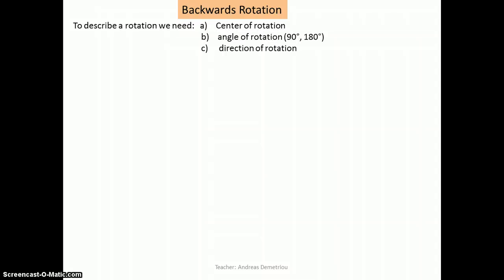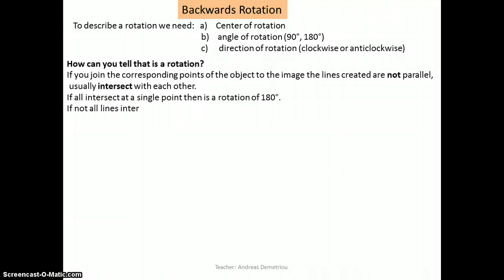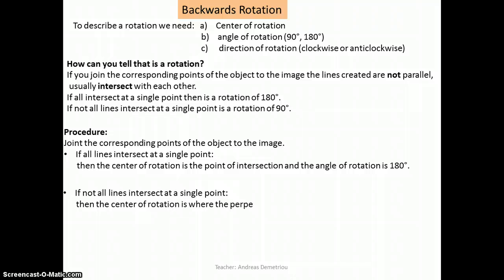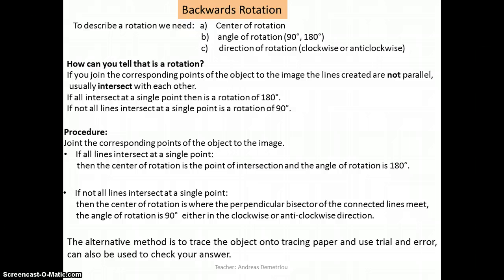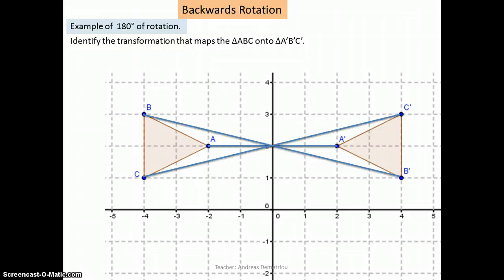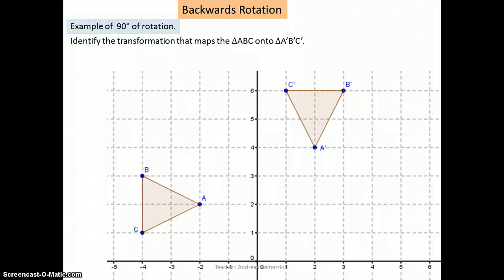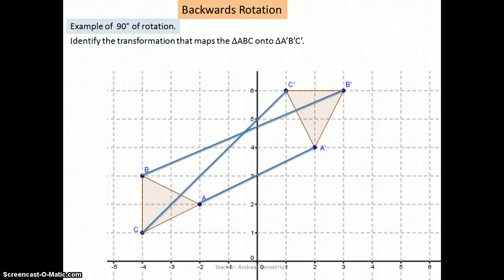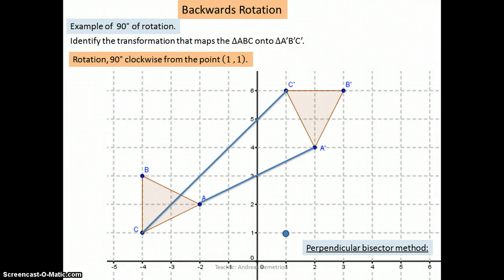backwards rotation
one example for 180 degrees and one for 90 degrees.